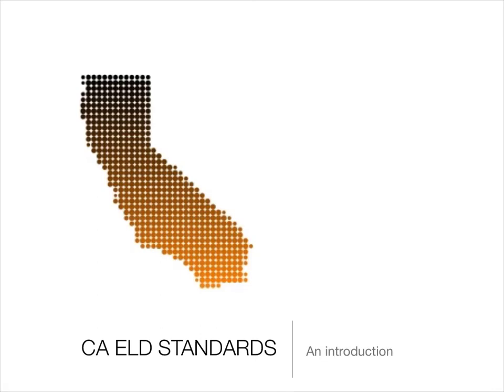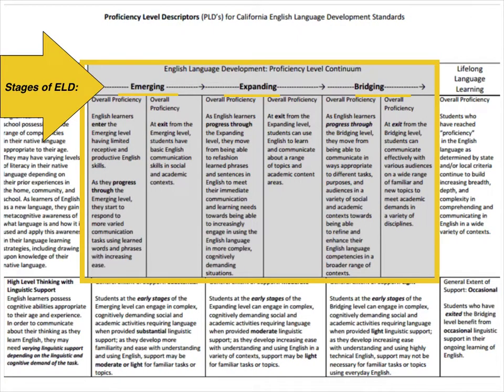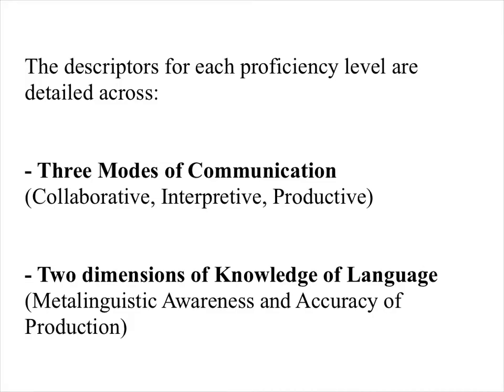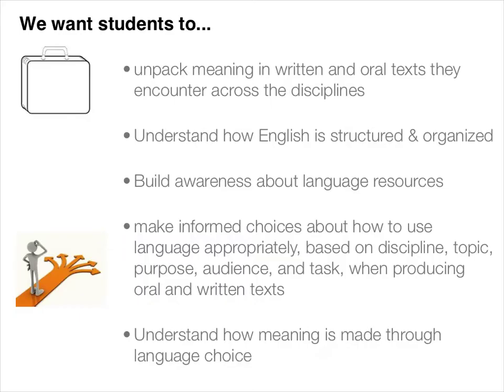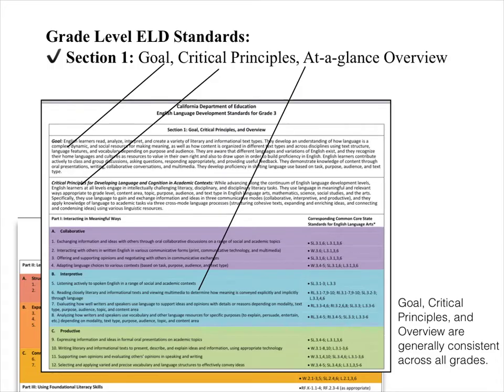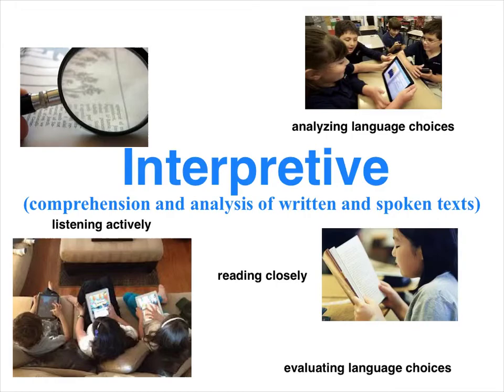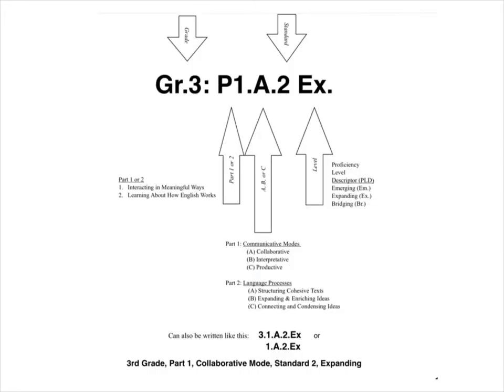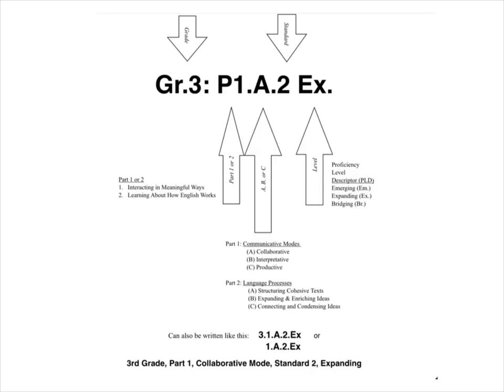CA ELD STANDARDS INTRODUCTION VIDEO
Sandra Orozco, Teacher in Residence at CSUSM, gives an introduction to the 2012 CA ELD Standards.